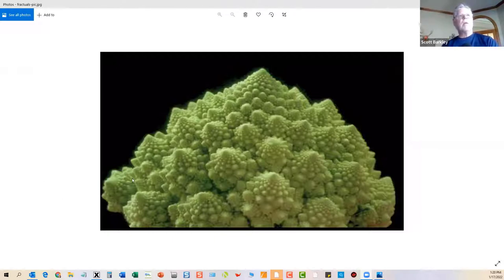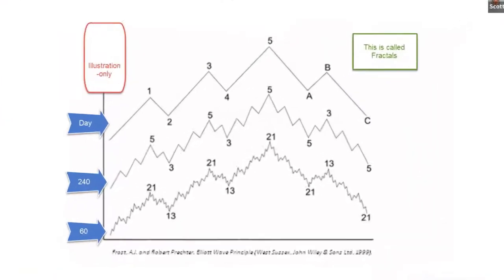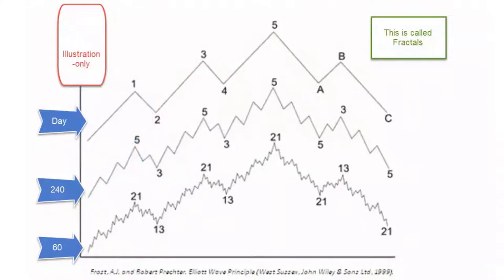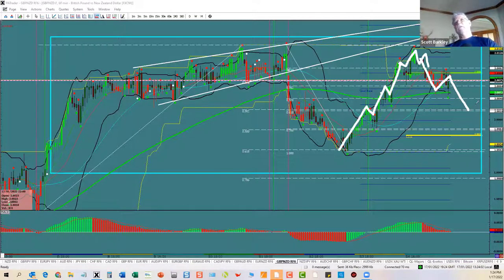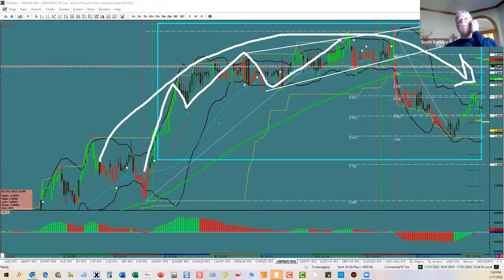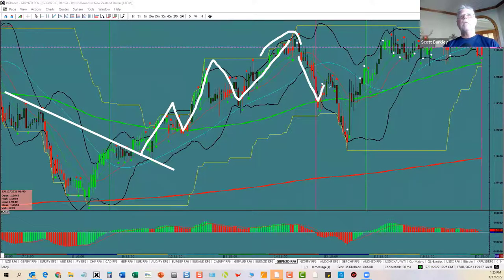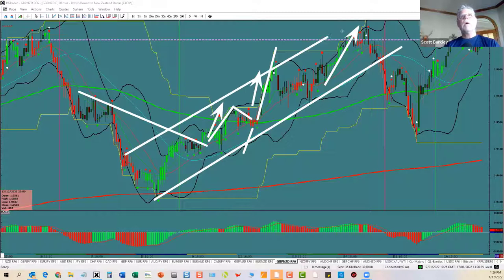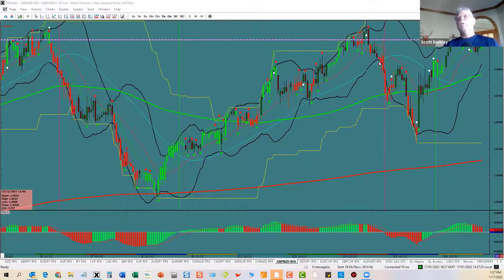How to use Fractal Waves in the Forex